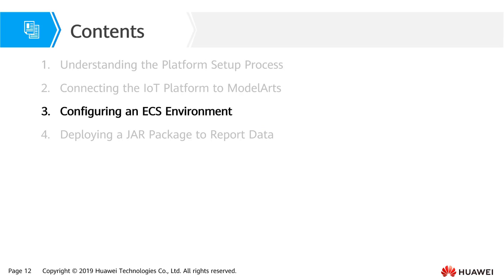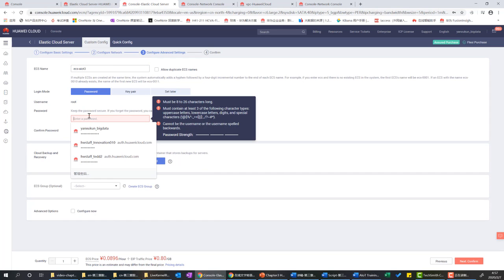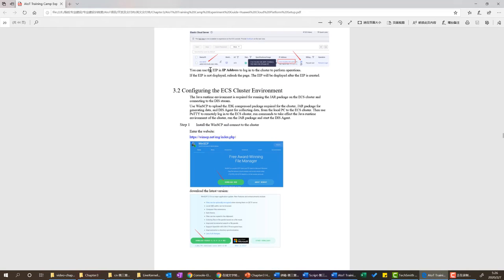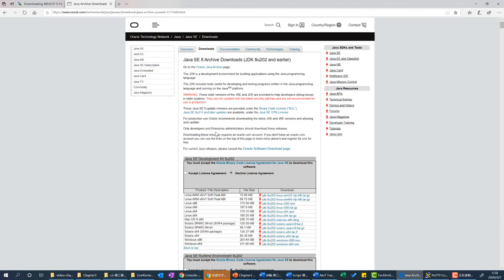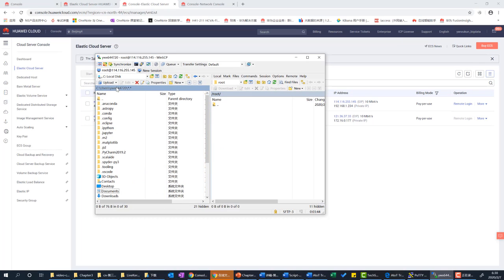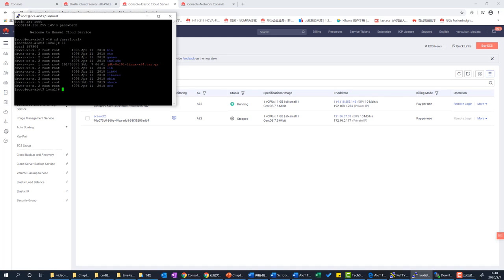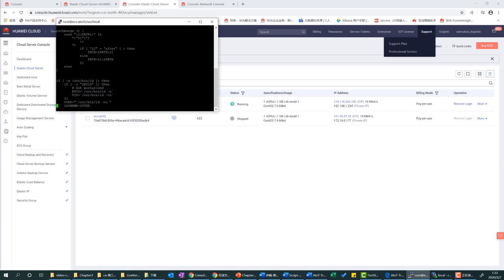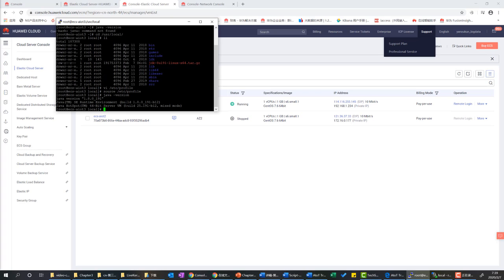10 Configuring an ECS Environment AI and IoT